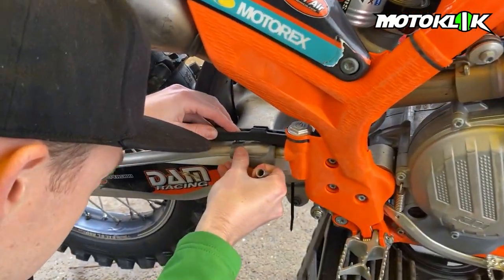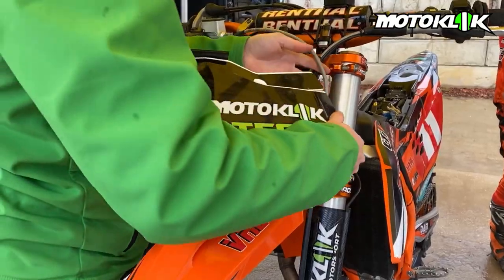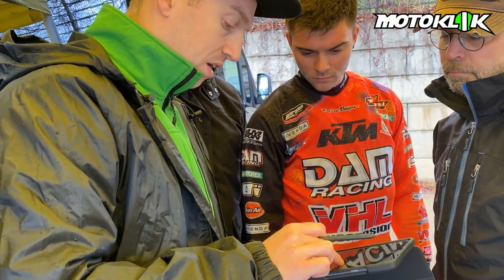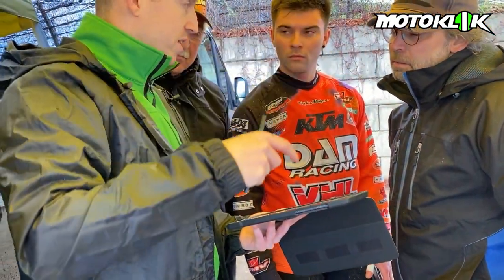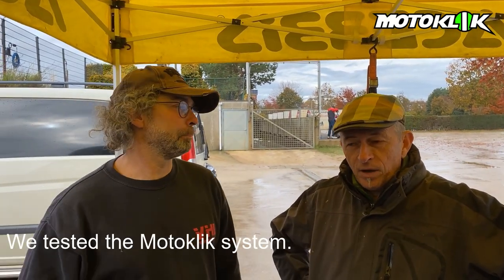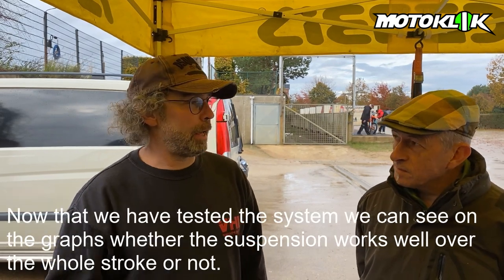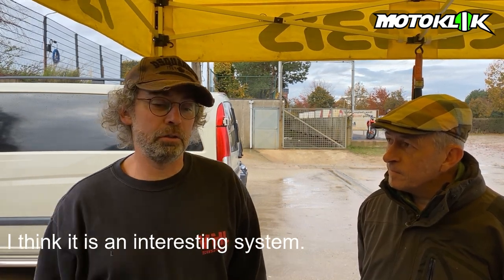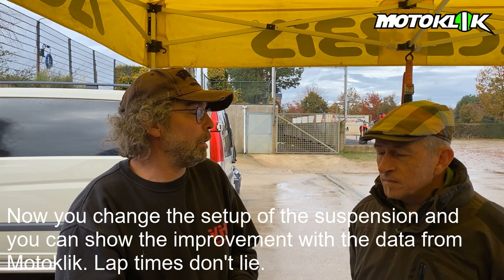#54 VHL Motocross Suspension Testing at Lommel Belgium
Testing with Louis, Jean-Marie and Chiel VanHaeren was great fun at Lommel. This family trio from Grandfather to Grandson operate VHL Suspension in Hasselt Belgium. Having arranged a days testing at Lommel, we were excited to see what kind of impact we could have using suspension data on the father and son working relationship.

A big thank you to Danny Hermans from mxvintage.be for organising and videoing the gettogether.

From October to December 2021, we made the move to Belgium to get closer to the heart of European motocross and put Motoklik through it's paces in some of the toughest conditions in the world.